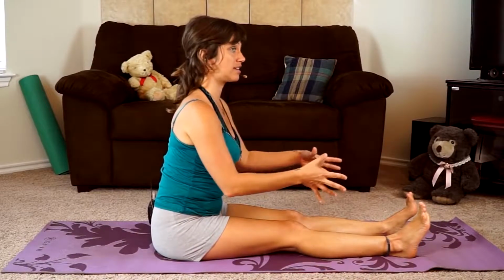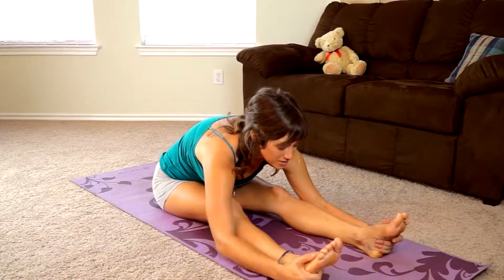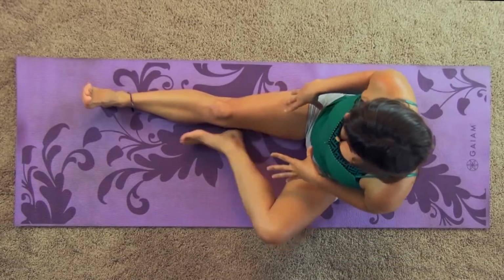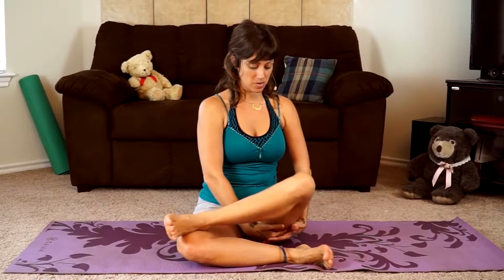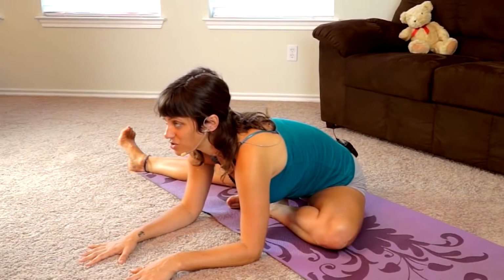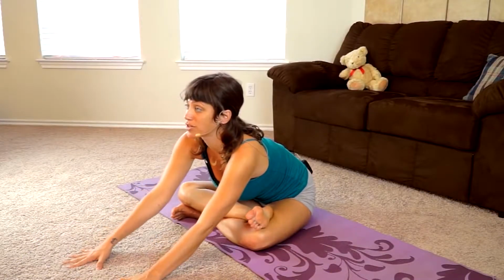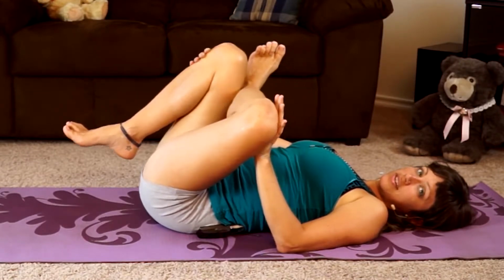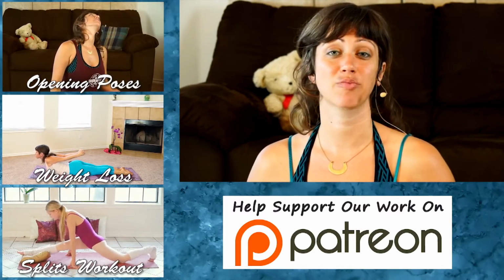How to Yoga Back Pain Relief Stretches and Exercises, Beginners Low Back Pain & Sciatica 1080p